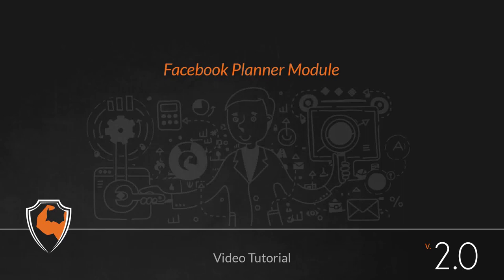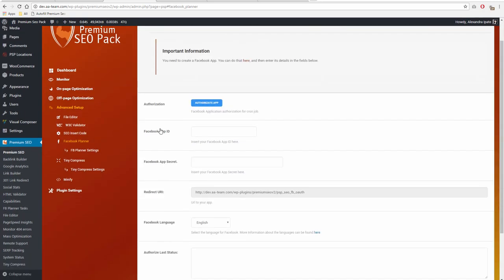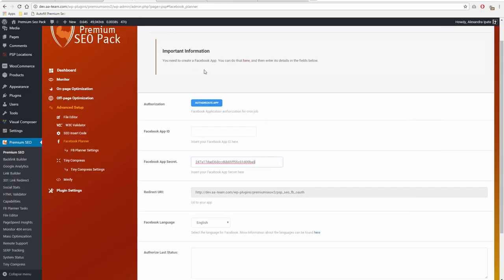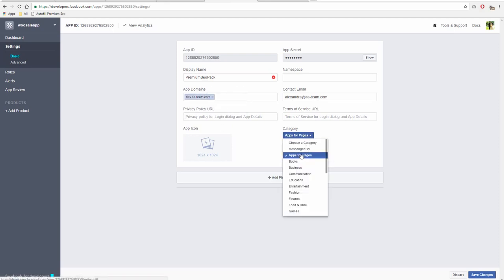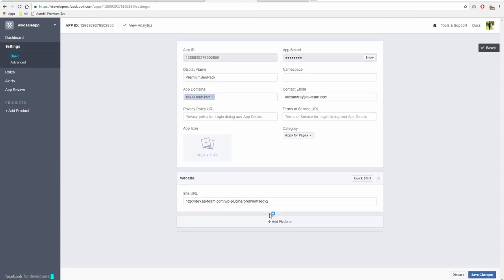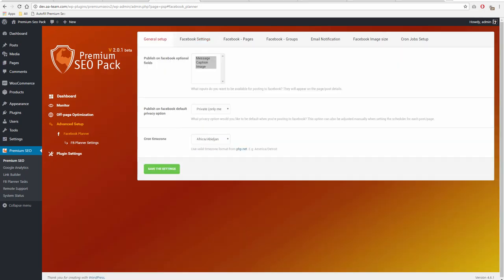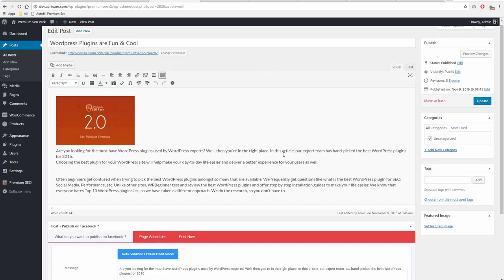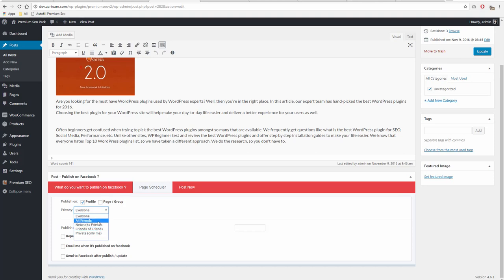Facebook Planner Module